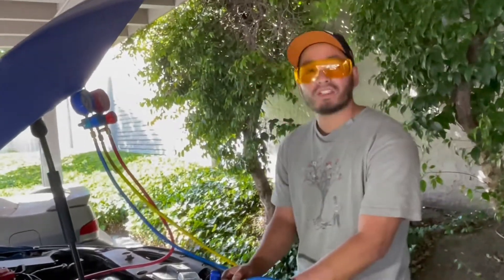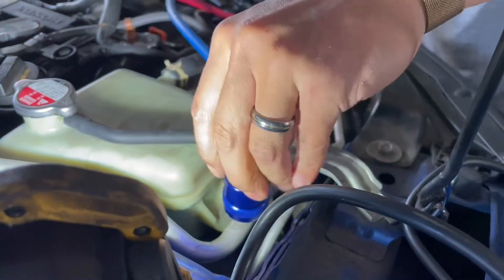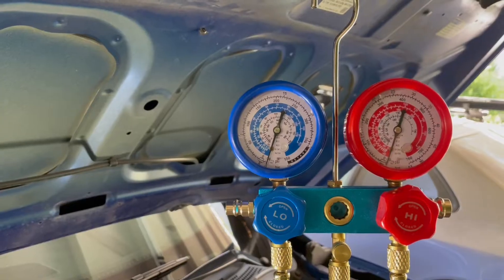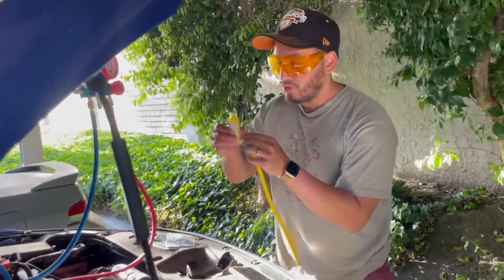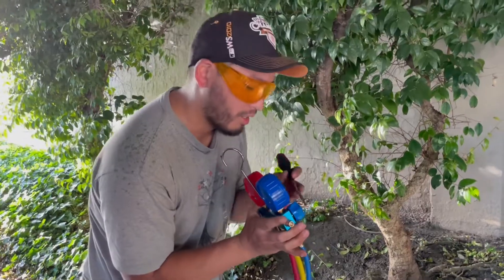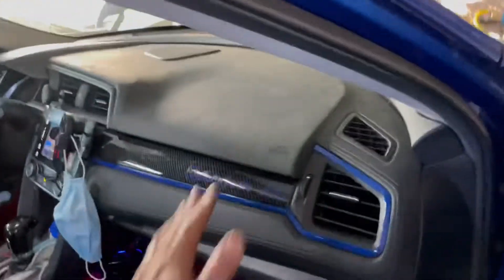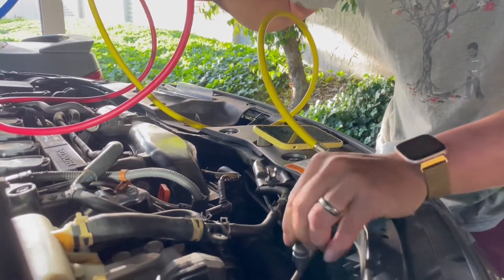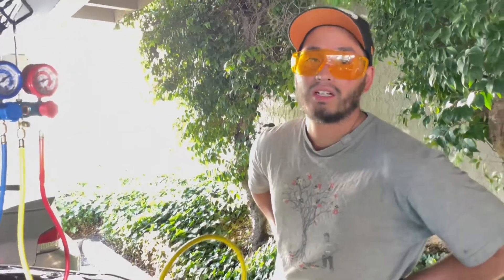DIY R1234yf Conversion To R134a How To Recharge AC Refrigerant On 10th Gen Honda Civic AC Fix Part 2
R-1234yf conversion to R-134a on the newest generation Honda vehicles. This DIY guide shows you how to recharge refrigerant 134a and use a vacuum pump on the AC system properly while avoiding big bills from the dealership.  Adding refrigerant to the air conditioning system is not difficult at all.

Make sure the whole AC system is evacuated at a shop since you do not want to mix both refrigerants. I changed the AC compressor, desiccant filter, and the compressor oil to accommodate the 134a refrigerant charge.

Vacuum pump/gauge kit

1234yf adapters

UV dye

R-134a refrigerant

Please try this at your own risk. Don’t mix the two refrigerants. I recommend to drain the old compressor oil and put a compatible oil in.